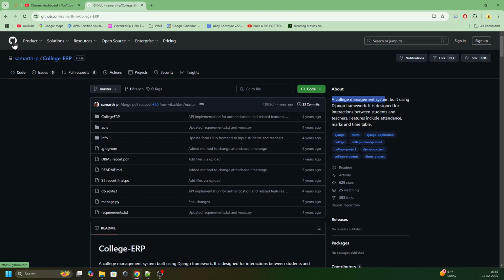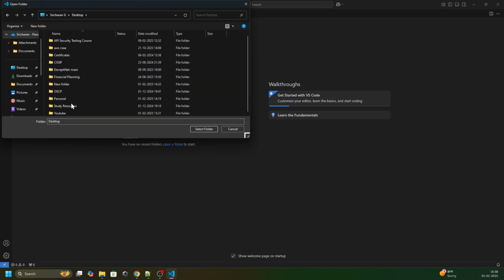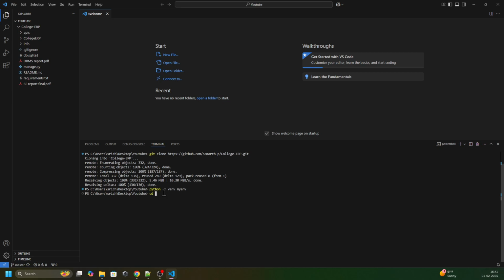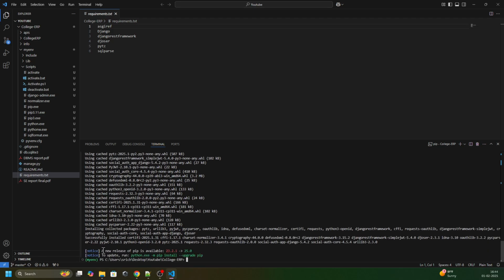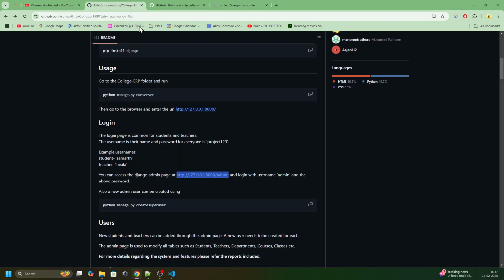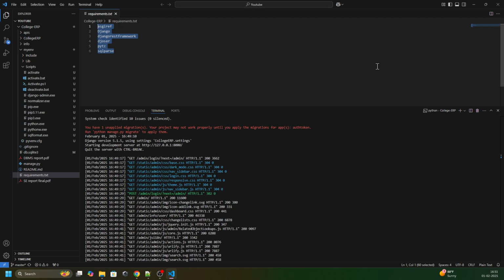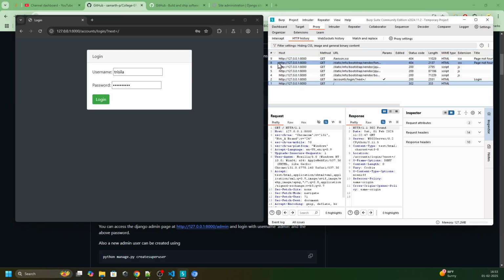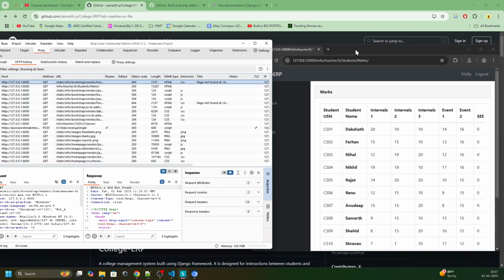Local Web App Install from GitHub + Burp Suite Proxy traffic Analysis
Step-by-Step Guide: Setting Up a local Web App from GitHub, Proxying with Burp Suite, and Analyzing Traffic